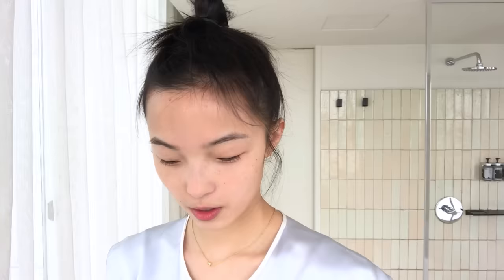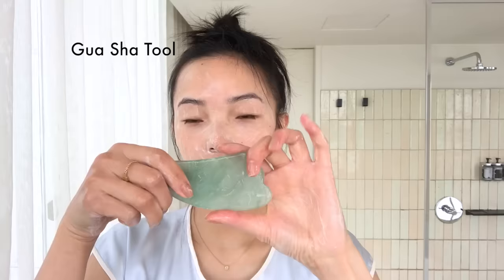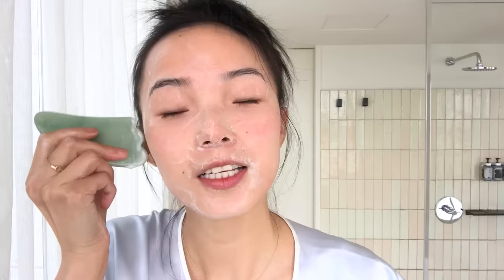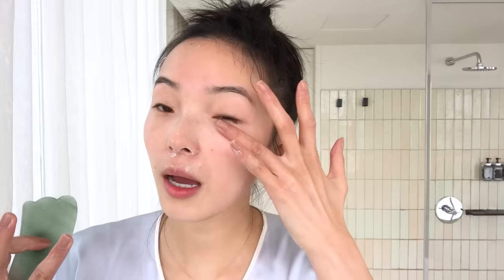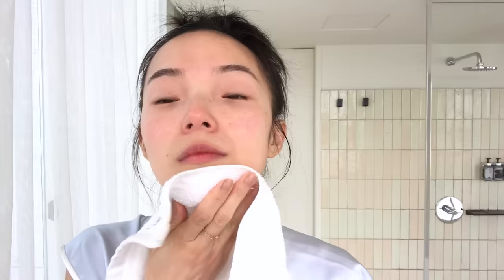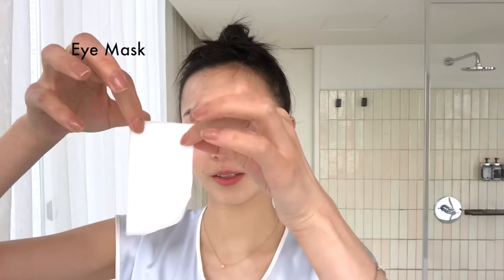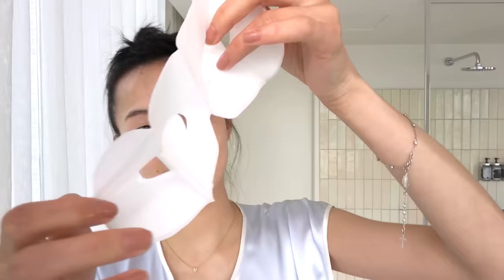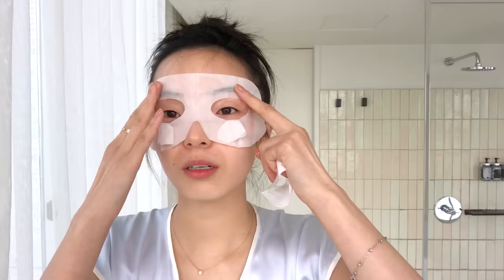Model Xiao Wen Ju’s 9-Step Nighttime Skincare Routine | Beauty Secrets | Vogue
Sparing no effort, Chinese beauty Xiao Wen Ju shares the scrupulous, nine-step skincare regimen that helps her maintain a translucent glow.

Directed by Rebecca Fourteau

Shot at The Standard, High Line